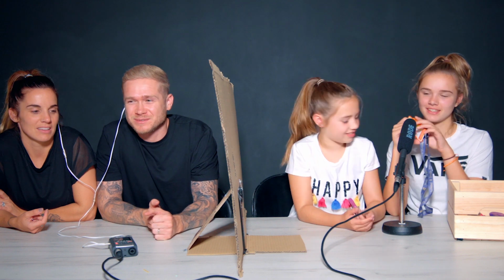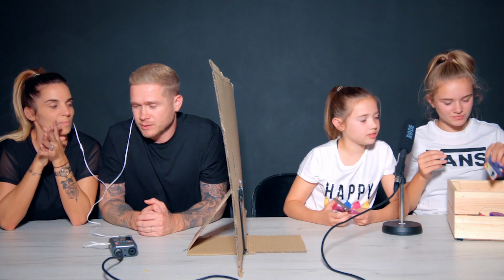ASMR CHALLENGE - WHAT'S THAT SOUND?